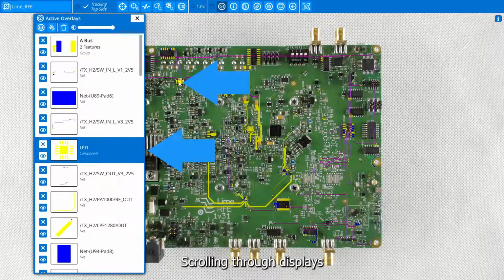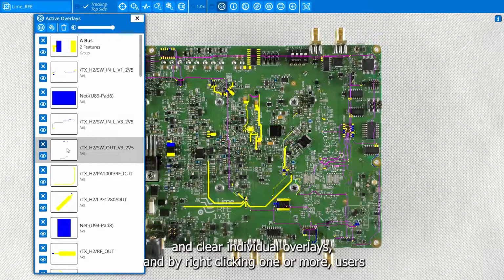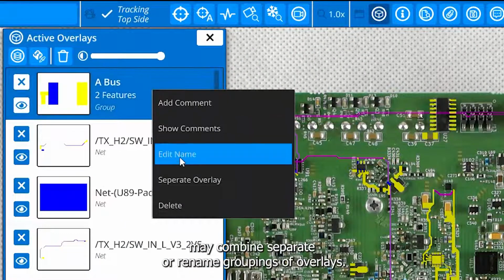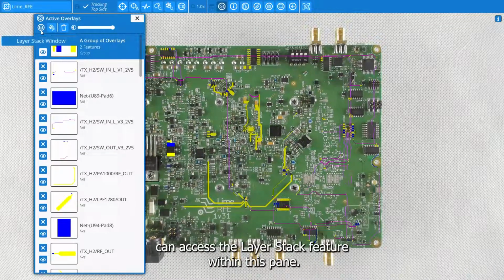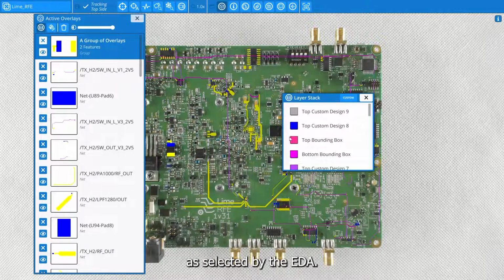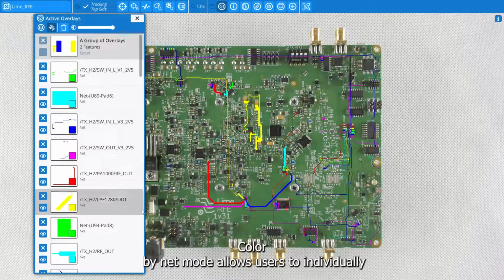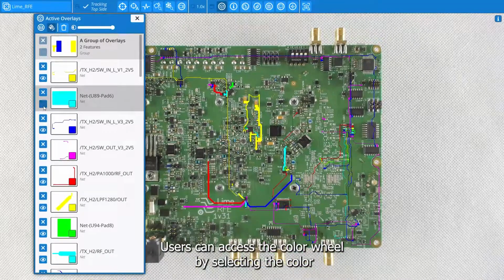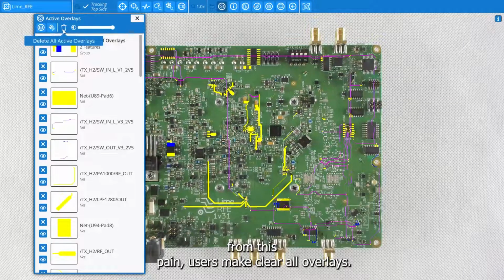The inspectAR Help Center Videos - Active Overlay Pane Tutorial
The Active Overlay Pane within the AR window of inspectAR displays all active AR overlays and there are several key features within this Pane. Learning how to navigate this Pane will accelerate your electronics development, PCB Inspection, test, and analysis, and ensure easy interaction with a physical PCB/PCBA.